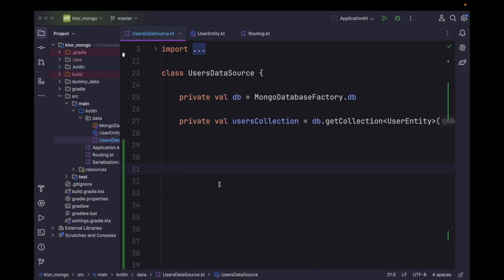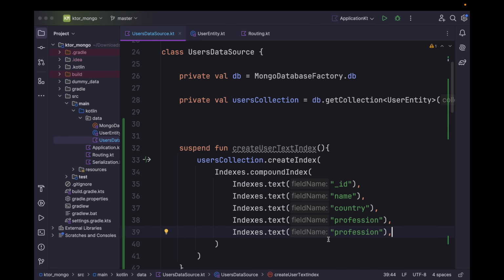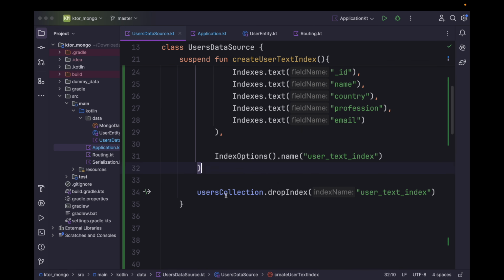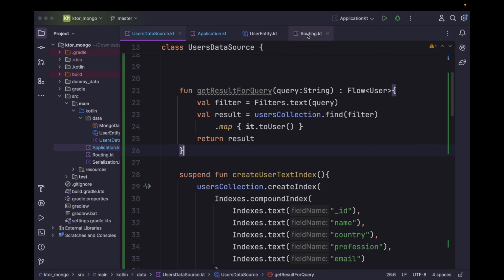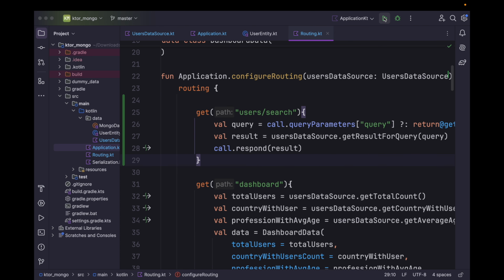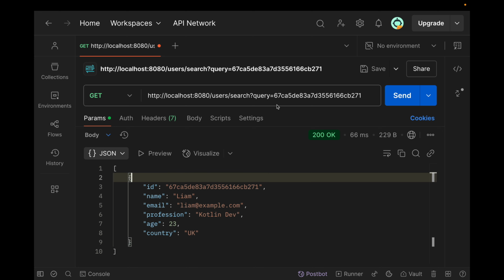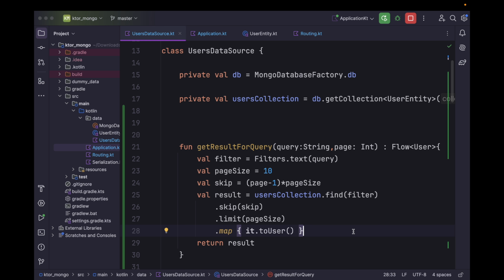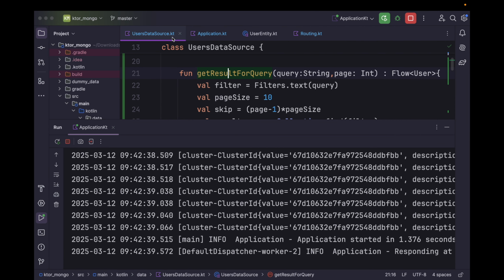Ktor & MongoDB || Part 09 - Full Text Search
In this video we will cover full text search in mongodb.